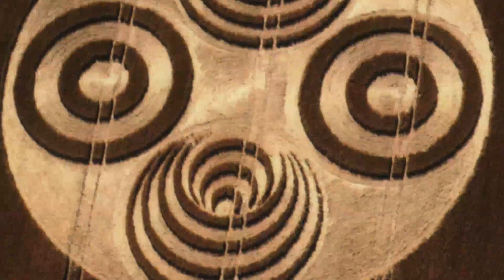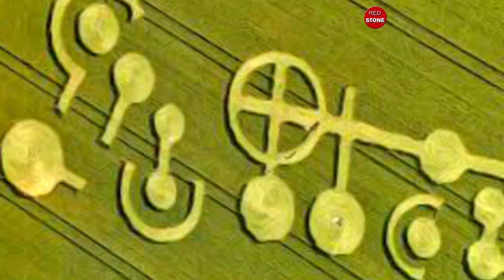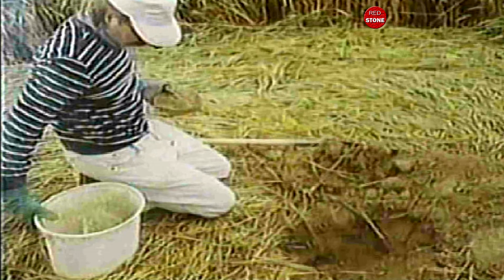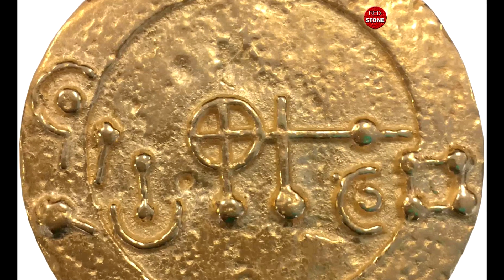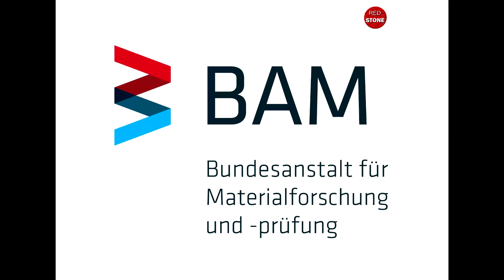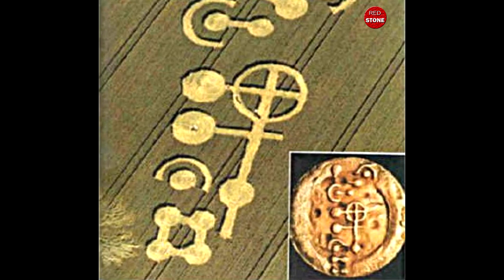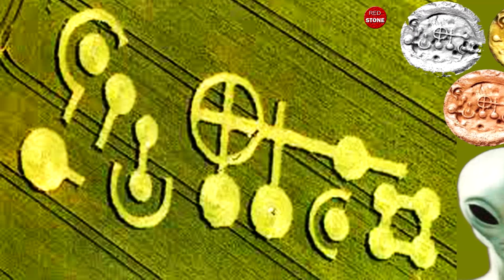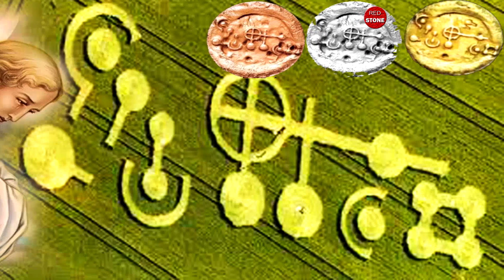Lost Secrets: Mysterious Ancient Metal Plates Found Beneath Crop Circle.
In this video, we dive into the fascinating story of a crop circle in Germany that challenges the notion that all crop circles are man-made drawings with no mysterious origins. This particular crop circle, located near the village of Grassdorf in Lower Saxony, holds a significant archaeological discovery tied to its formation.

 Farmer Werner Harrenberg woke up early on July 23, 1991, to an astonishing sight—Germany's first spectacular crop circle. Spanning an impressive 110 yards long and 55 yards wide, this formation consisted of unbroken but bent straws, capturing the attention of researchers and enthusiasts alike. The location of the pictogram holds archaeological significance due to the discovery of silver and gold plates in three areas marked within the formation.

The site is situated in the historic Chuteoburger walled area, not far from Hanover, and near the prehistoric site of Externsteine. This site is known for its combination of natural rock formations and carved caves, exhibiting signs of ancient religious practices.

The crop circle, known as the Grassdorf pictogram, is the largest and most complex German pictogram on record. It spans an area of 5,000 square meters (6,000 square yards) and features seven symbols and thirteen circles, with a cross within the central circle resembling an ancient sun symbol.

The overall design bears resemblance to Scandinavian rock formations. In this video, we explore the details of this remarkable crop circle, examining the historical and archaeological context surrounding it.

We delve into the theories and interpretations of the symbols within the formation and discuss the implications of the silver and gold plates discovered in its vicinity.

Join us as we unravel the amazing story of the Grassdorf pictogram plates found under this mysterious crop circle. Share your thoughts and theories in the comments section below, and let's embark on a journey of exploration and discovery together!